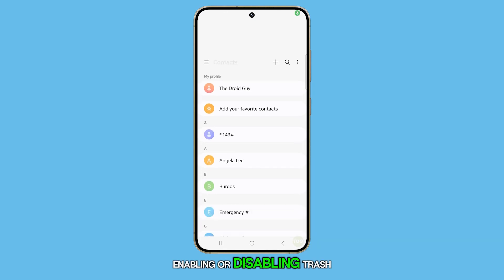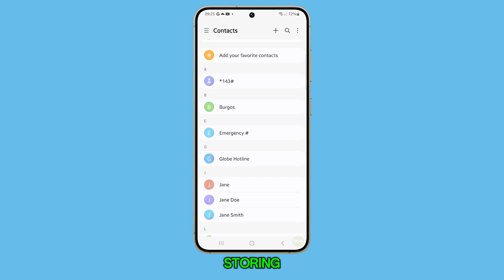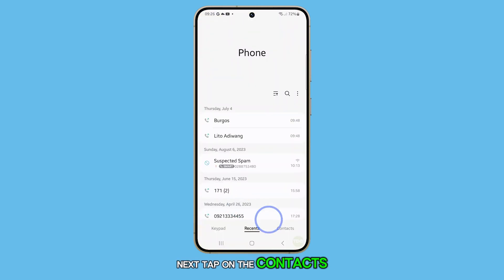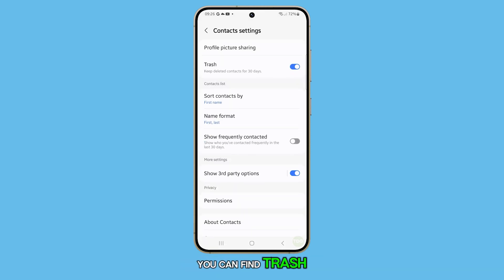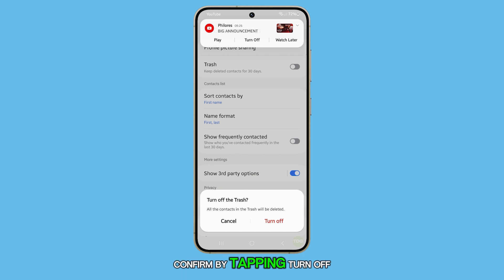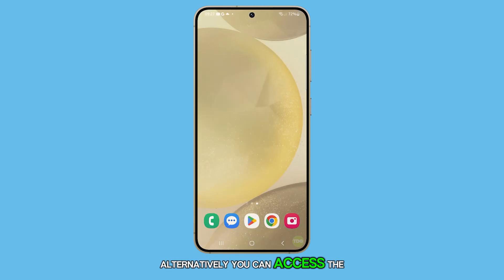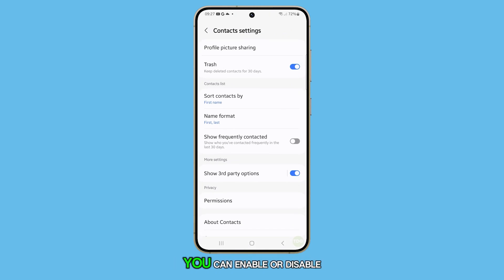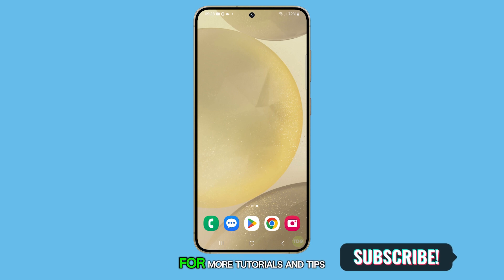How to Turn On/Off Trash To Keep Deleted Contacts on Galaxy S24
In this video, you'll learn how to enable or disable the trash and contact settings on your Galaxy S24. This feature allows you to either temporarily store deleted contacts for 30 days or immediately delete them without storing. Follow the step-by-step guide to easily manage your contacts, ensuring you know how to keep or permanently remove them as needed.